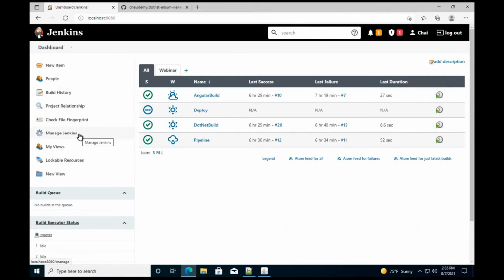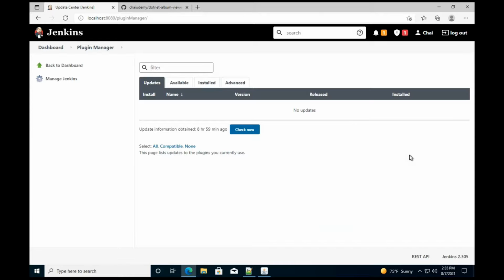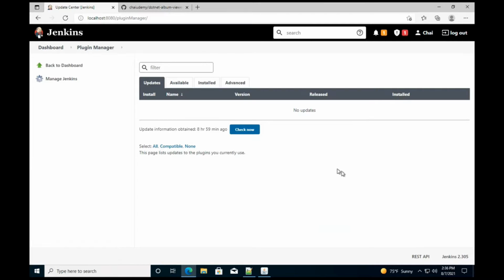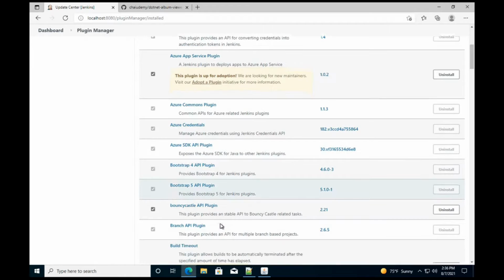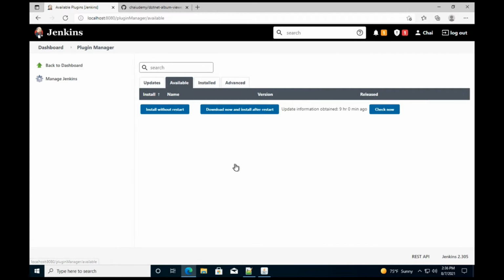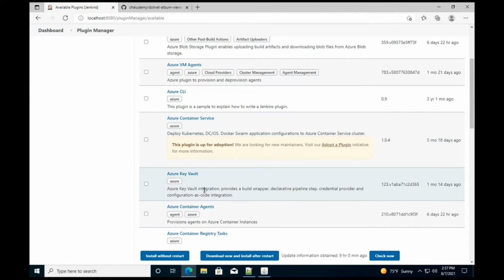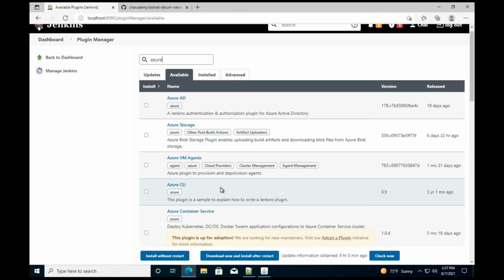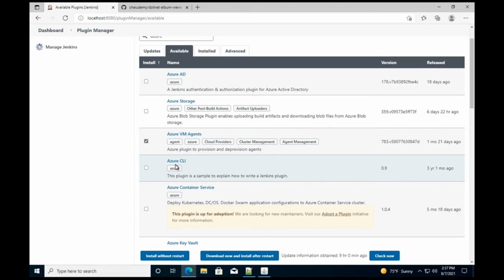Jenkins - How to Manage Plugins